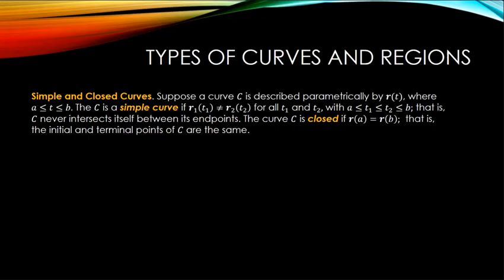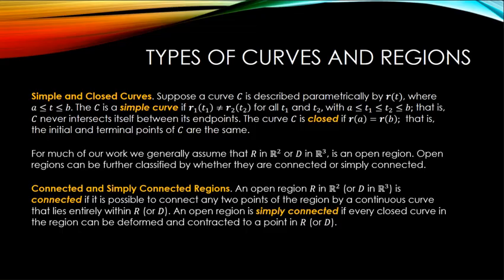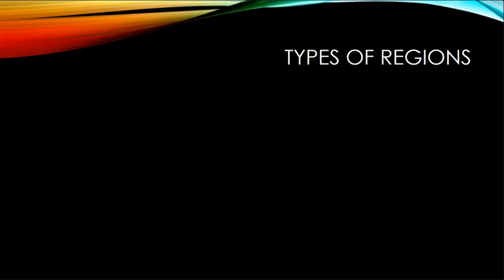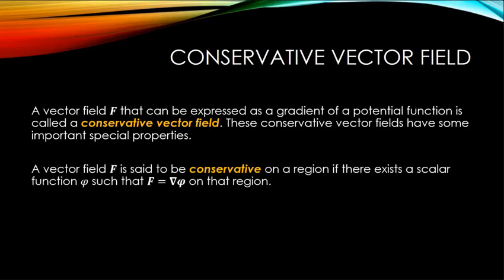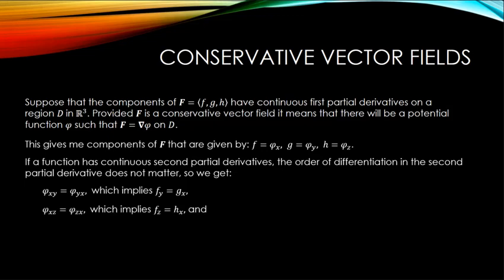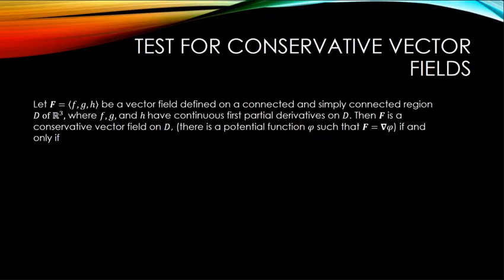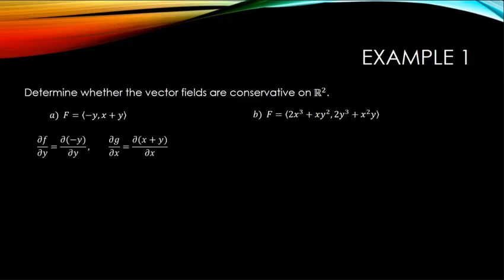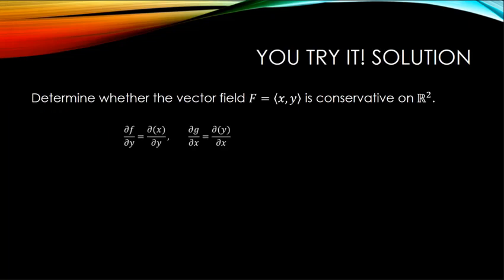Calculus III C5S3L1 Introduction to Conservative Vector Fields